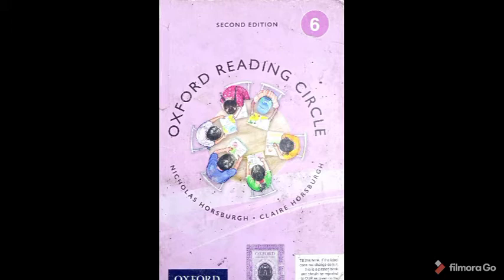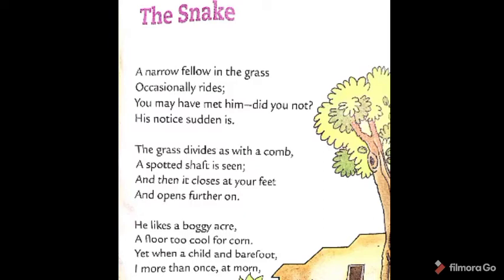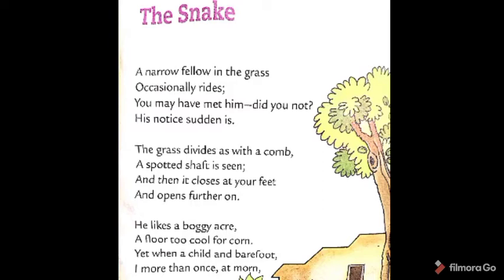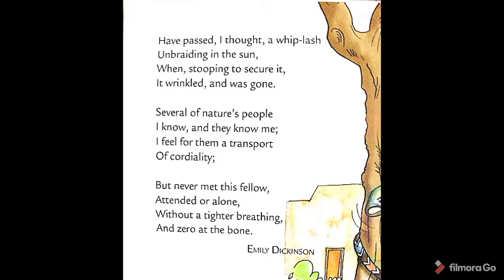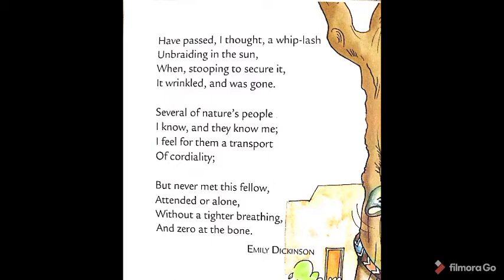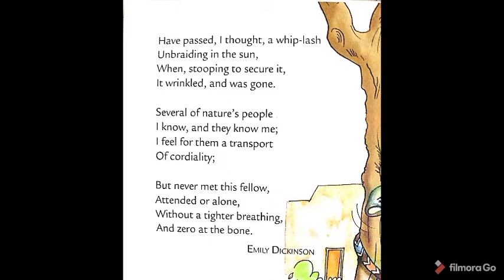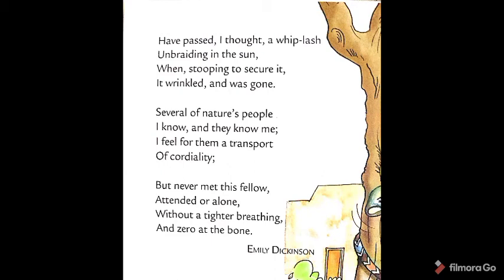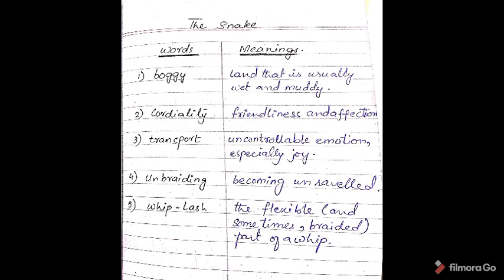A poem, The Snake , Class VI, Reading/Explanation. Monday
This video ia very useful for children as I explained the poem with its difficult words meanings. The students will understand the  poem with easy explanation.